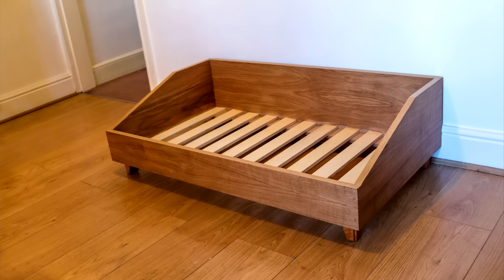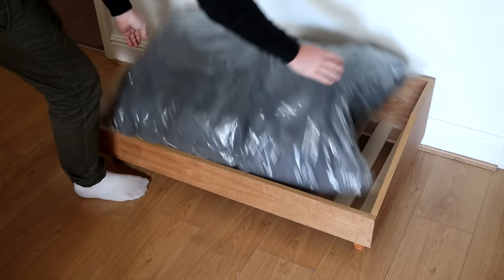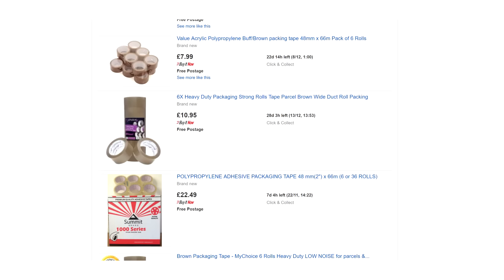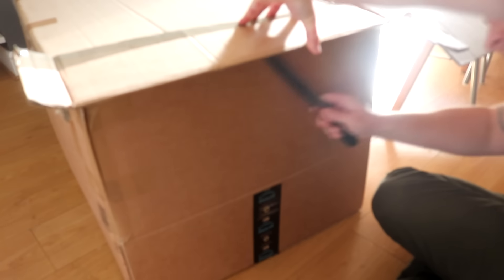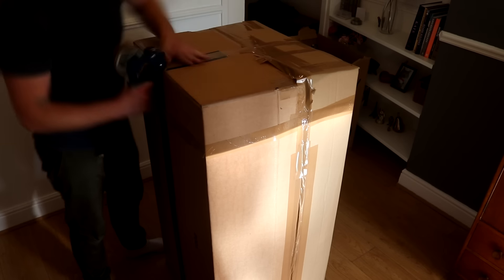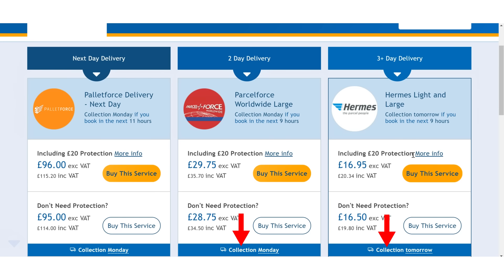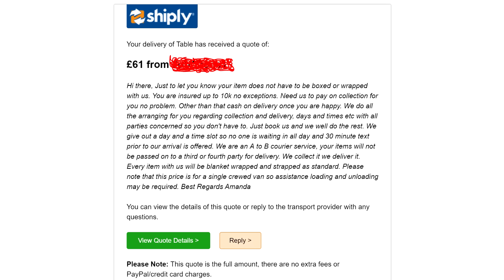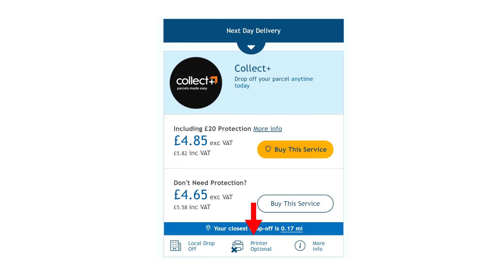How To Package & Send Large Parcels - UK & International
In this video I explain how to package and send large items within the UK and internationally.  I have some tips about wrapping and packaging your item, parcel tape, couriers, comparison websites, more bespoke shipping services and international shipping too.